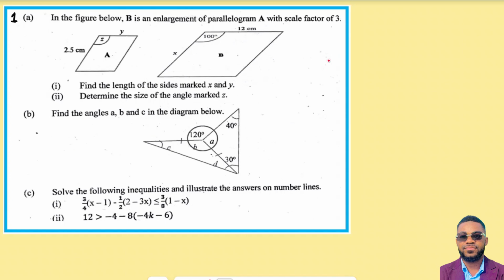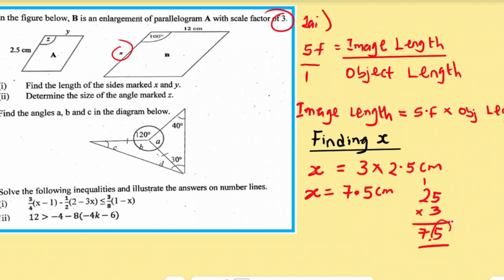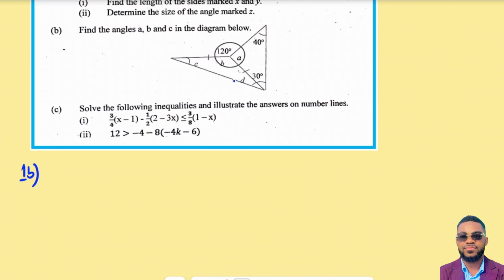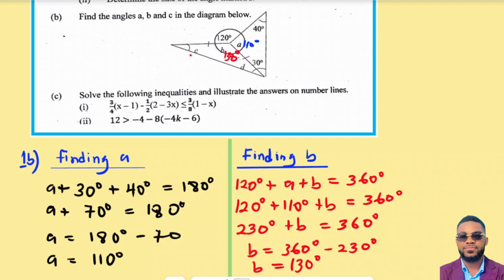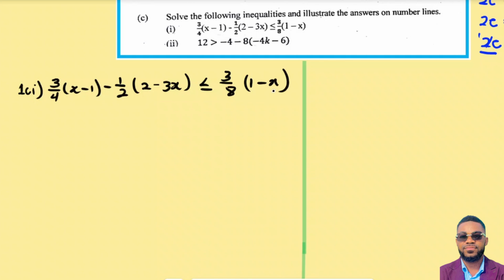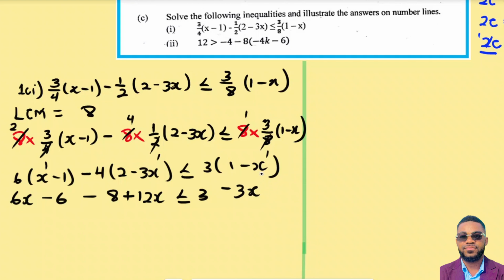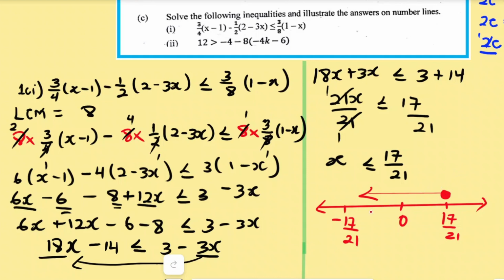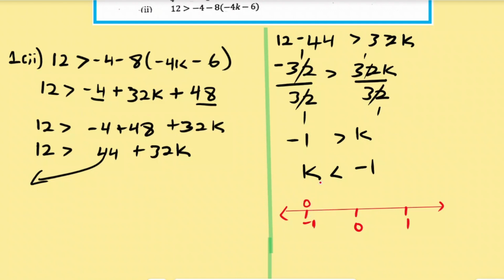LIKELY BECE MATH QUESTIONS (Episode 11)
Funnymath brings to you episode 11 of the likely BECE questions.